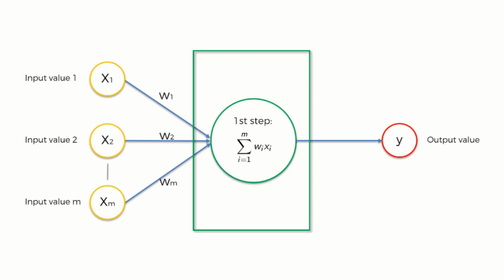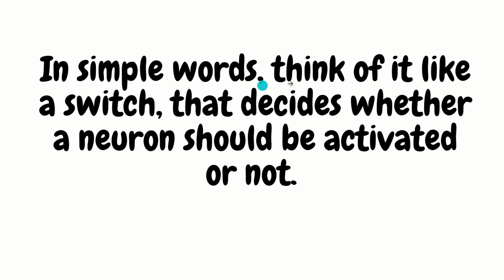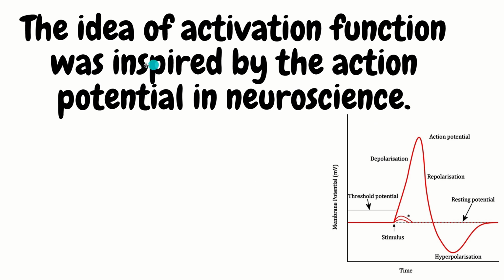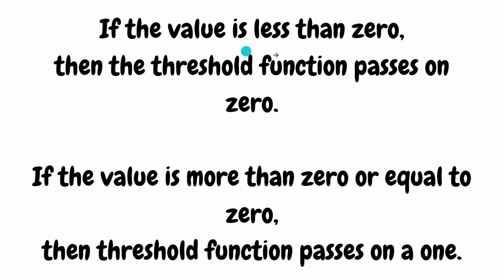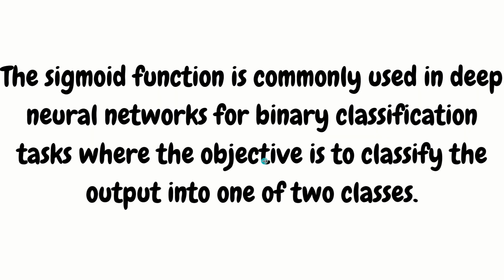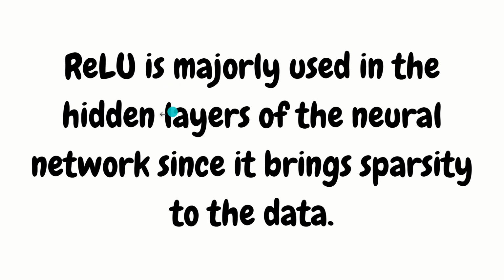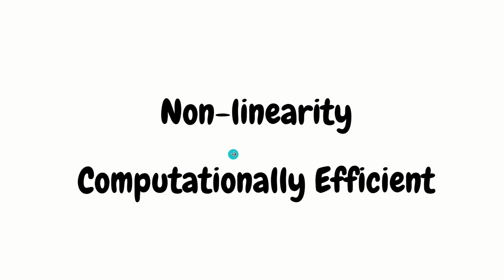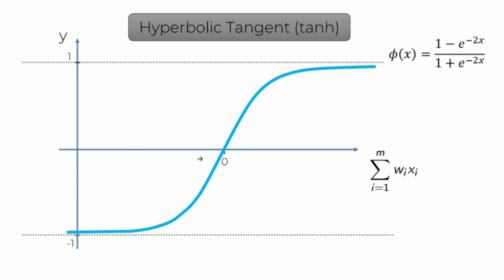Exploring Activation Functions in Artificial Neural Networks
Activation functions apply a nonlinear transformation and decide whether a neuron should be activated or not.
Types of Activation Functions : Threshold function, Sigmoid function, Rectifier function, Hyperbolic function